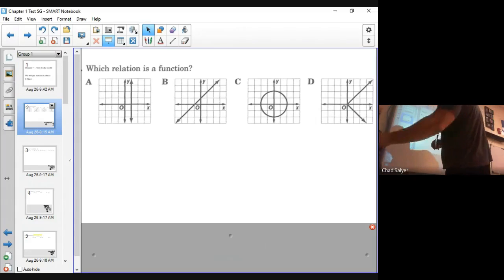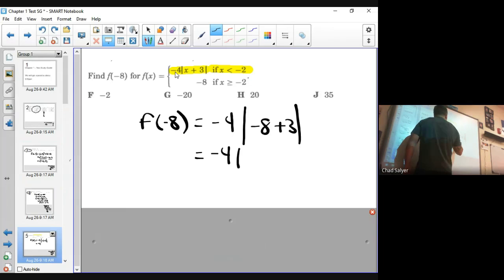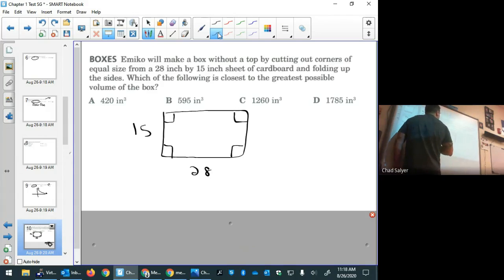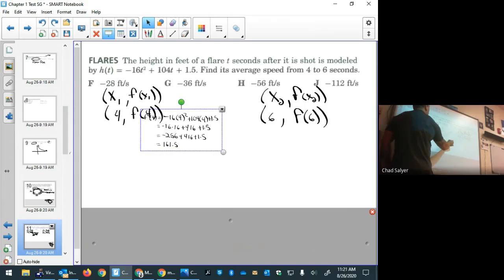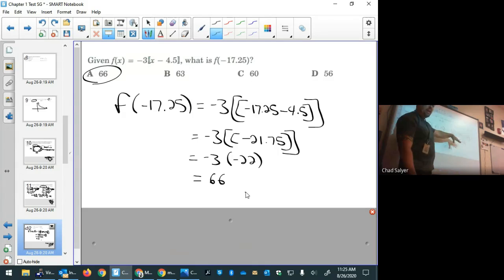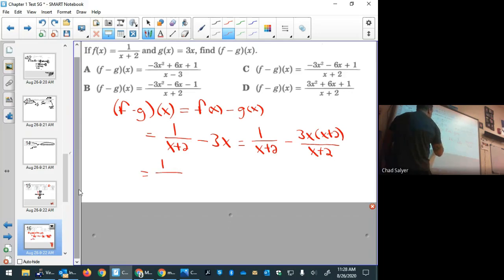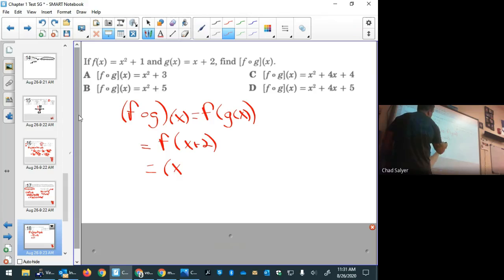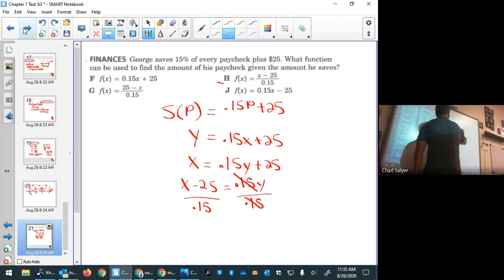Pre Cal Lecture 10 - Review of Lectures 3-9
All about functions